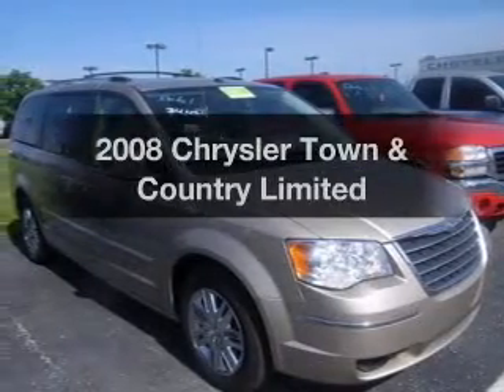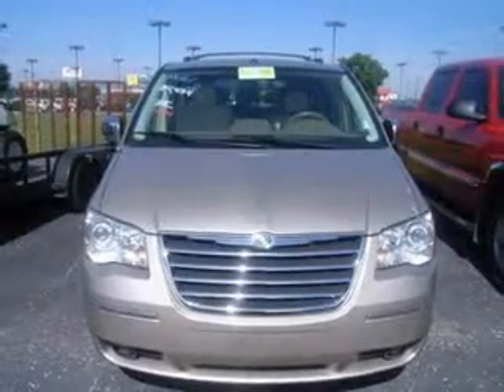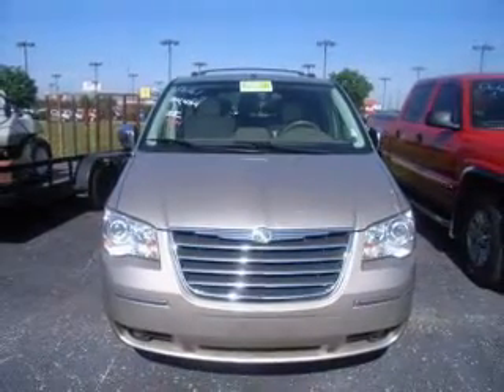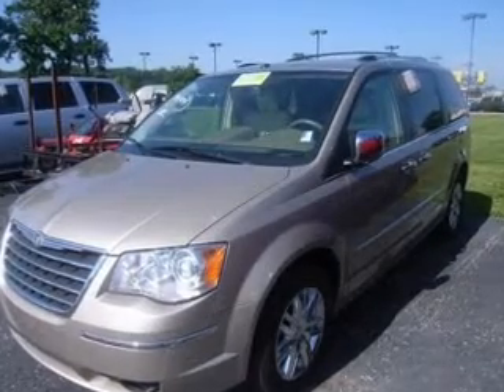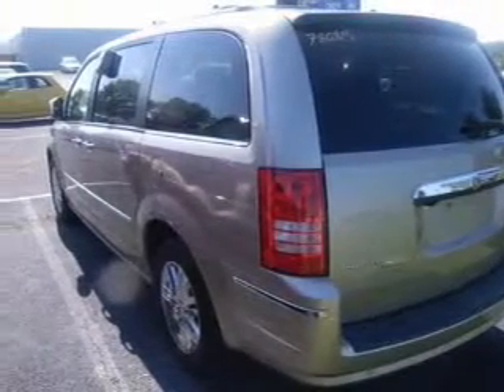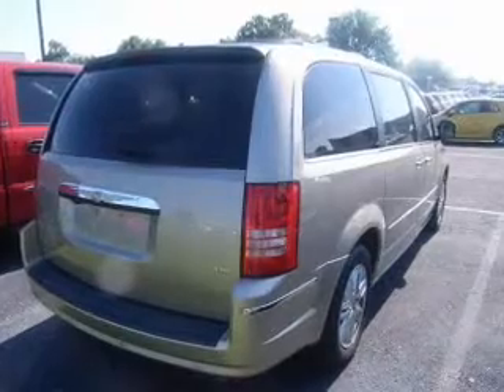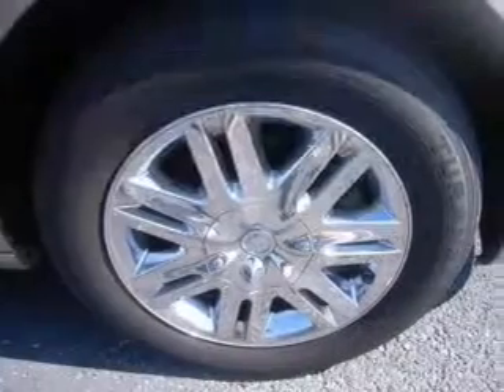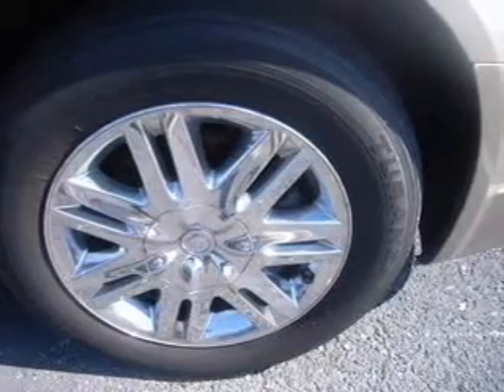2008 Chrysler Town & Country - Indianapolis IN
Year: 2008
Make: Chrysler
Model: Town & Country
Trim: Limited
Engine: 4.0 liter 6 cylinder 24 valve
Transmission: Automatic
Color: Light Sandstone Clearcoat Metallic
Mileage: 34432
Address:
4505 W 96th Street 96